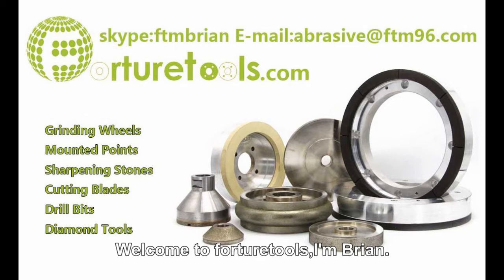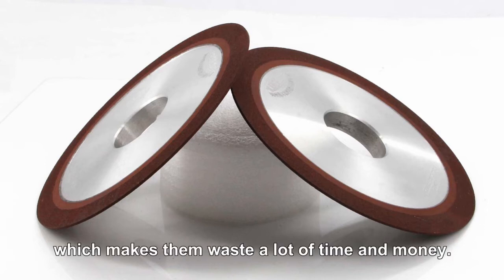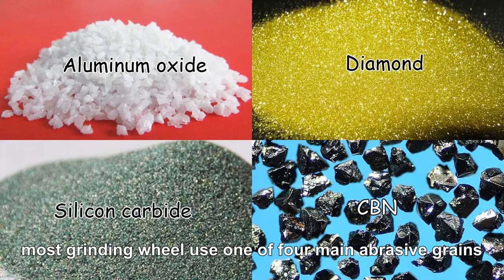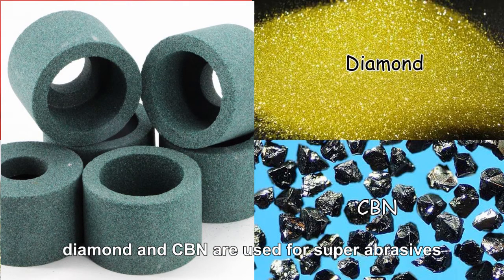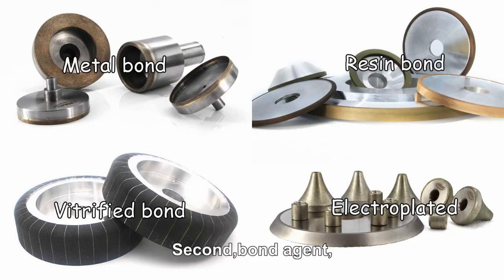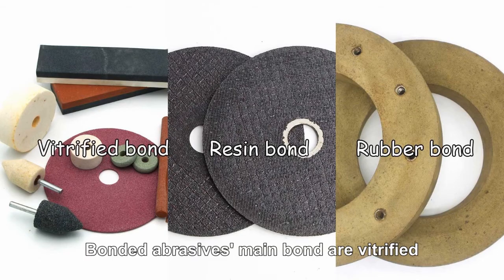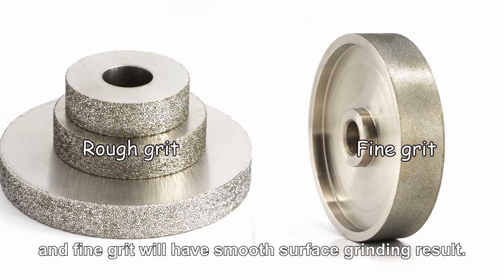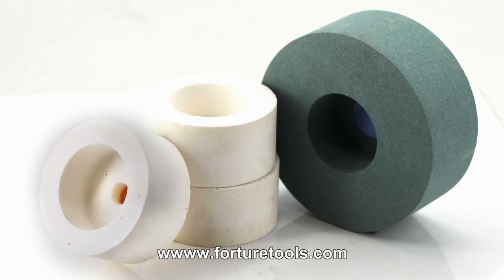How to select grinding wheels-forturetools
There are so many people don't know how to select grinding wheels,which makes them waste a lot of time and money.

There are Five Tips can help you,abrasive grains,bond agent,grit,grinding wheels' shape and size.

First,Abrasive grains,most grinding wheel use one of four main abrasive grains:aluminum oxide,silicon carbide,diamond and CBN.

Aluminum oxide and silicon carbide are used for bonded abrasives,diamond and CBN are used for super abrasives.These abrasive grains are used for grinding corresponding materials.

For example,diamond suit for grinding glass,and CBN suit for grinding steel.

Second,bond agent,

superabrasives main bond includes metal,resin, vitrified and electroplated,

Bonded abrasives' main bond are vitrified,resin and rubber.

Third,grit, also called grain size,rough grit will make the wheel grinding fast and fine grit will have smooth surface grinding result.

Shape and size is very important according to the machine type and the workpiece to be grinded.